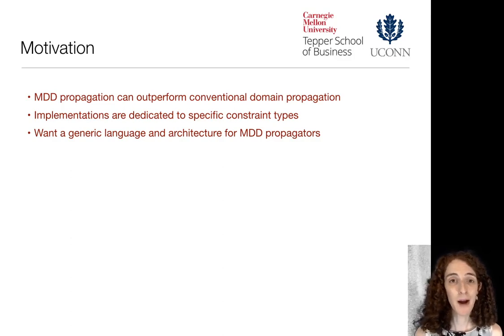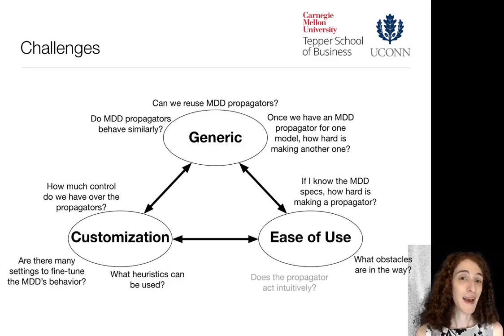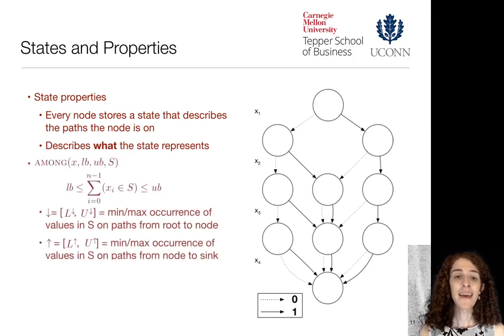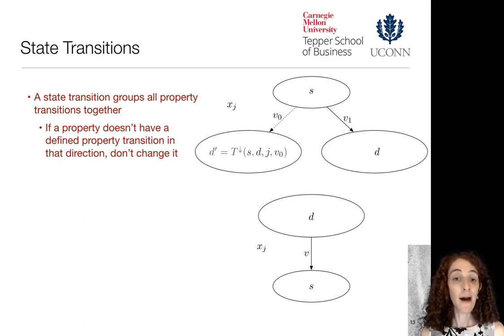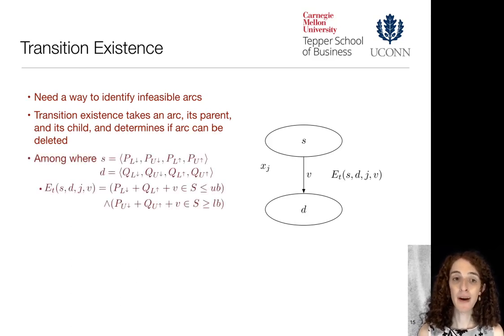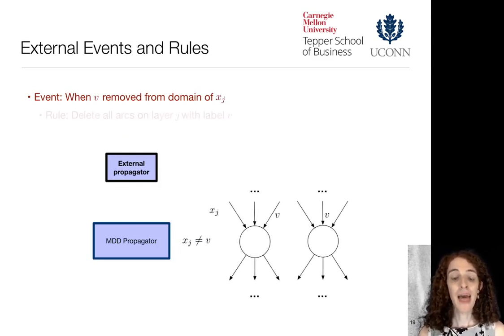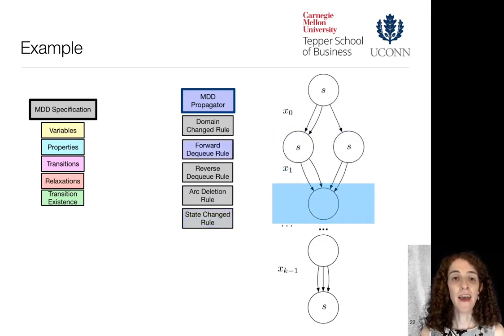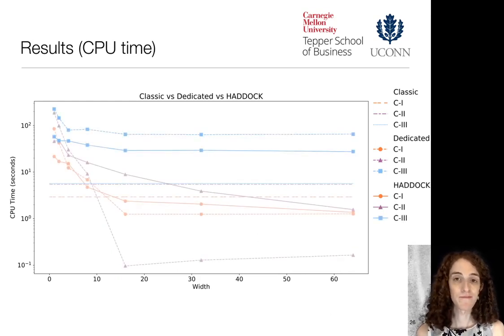CP2020 HADDOCK: A Language and Architecture for Decision Diagram Compilation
Presentation of CP2020 paper "HADDOCK: A Language and Architecture for Decision Diagram Compilation" by Gentzel Rebecca, Laurent Michel and Van Hoeve Willem